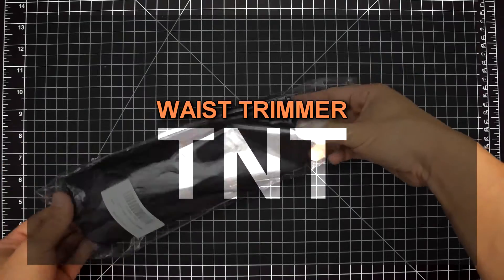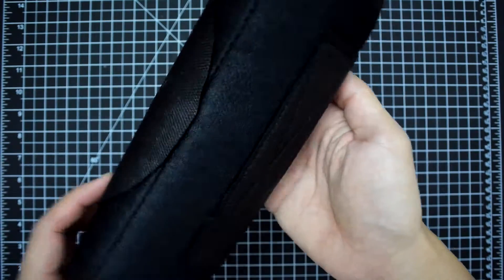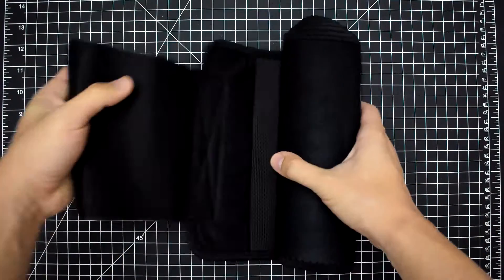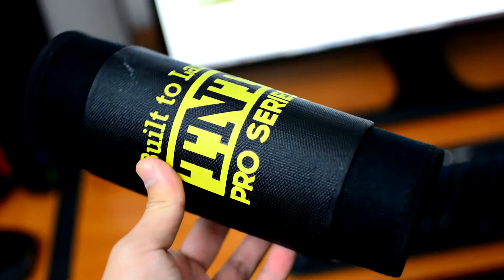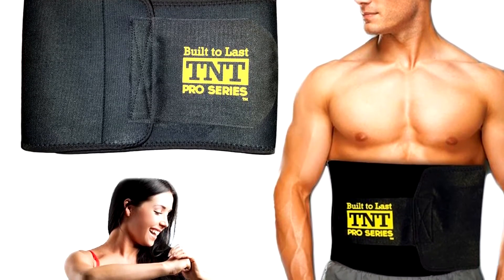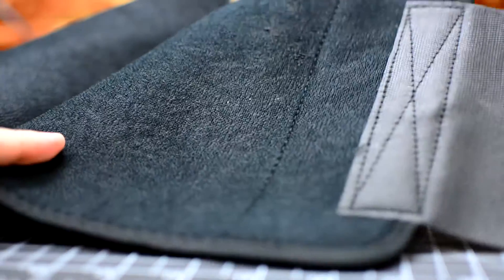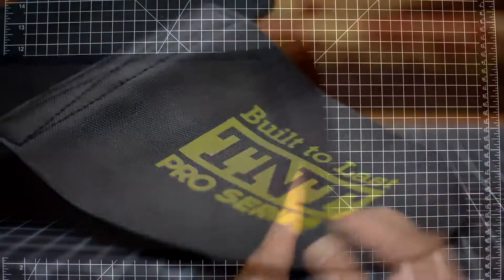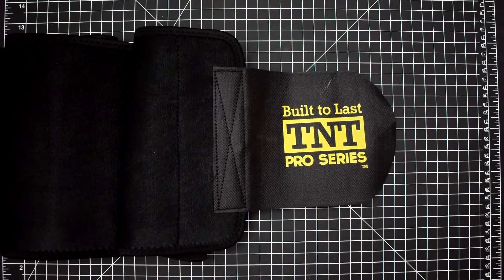TNT Pro Series Waist trimmer review!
Questions? Inquiries?